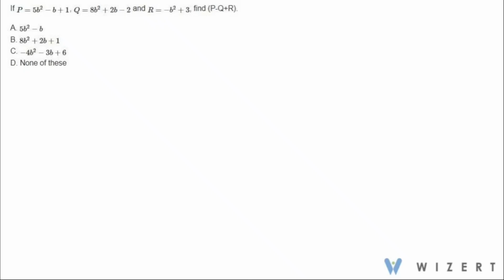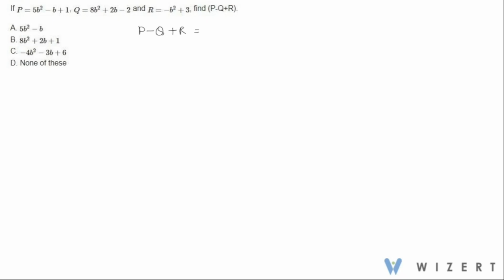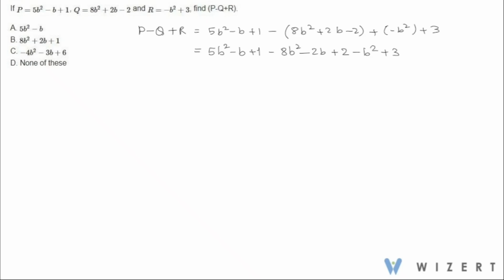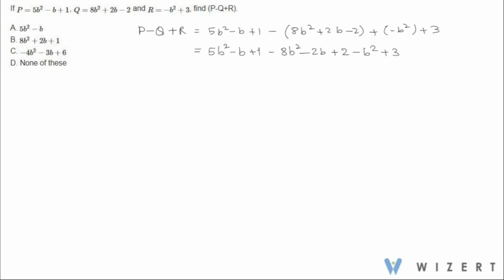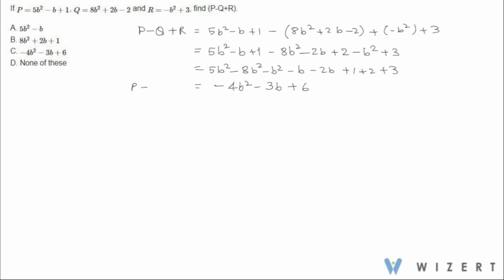Maths Algebra-Expressions and Equations Word problems - Set 1621051009